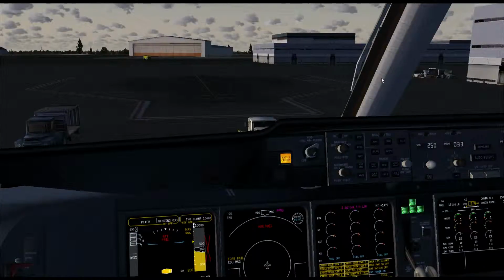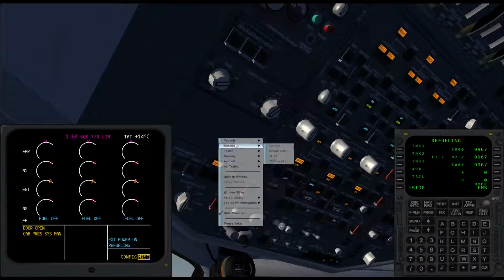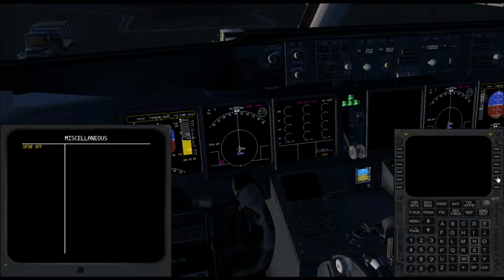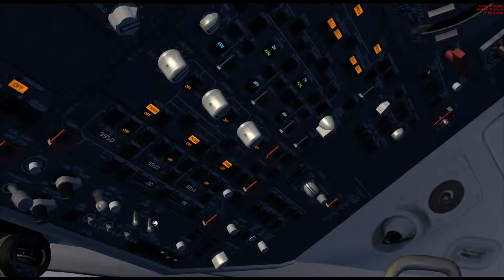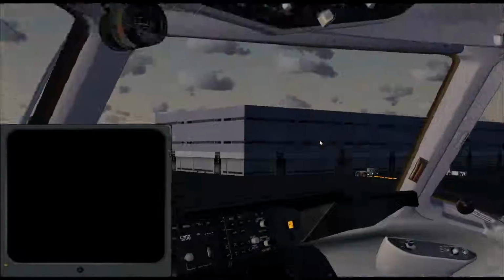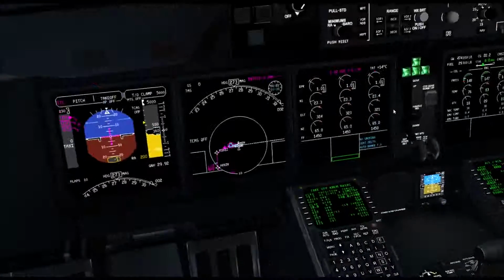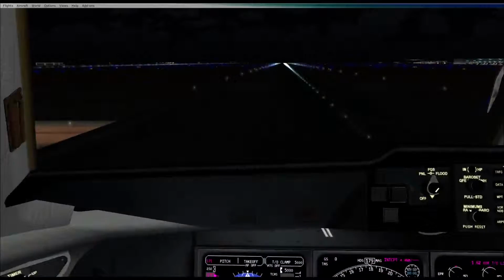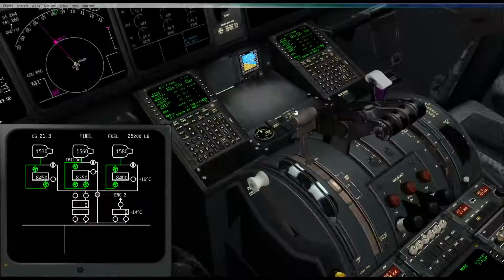MD11 Intro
I made this video for a friend of mine to show him around the PMDG MD-11.  It is by no means showing the proper procedures and instructions.  I missed or skipped several steps and was just goofing around, but thought I would go ahead and share in case anyone is interested.